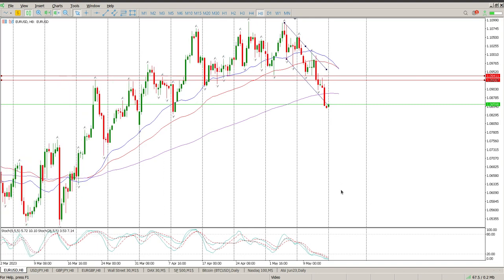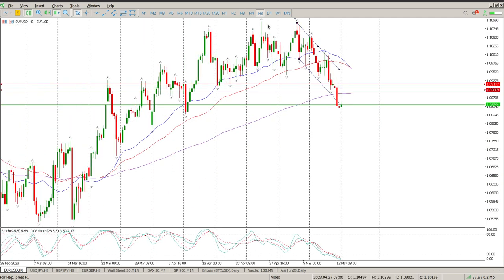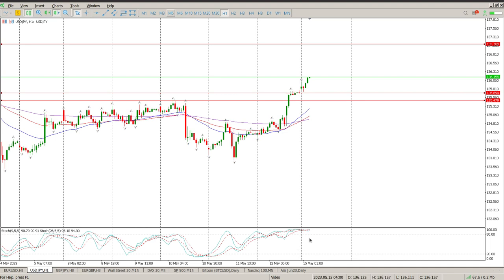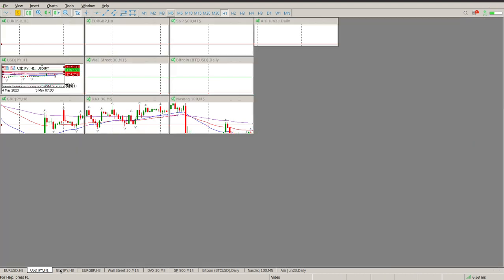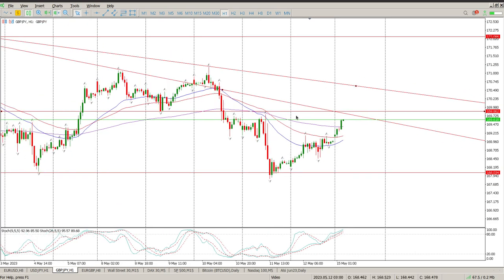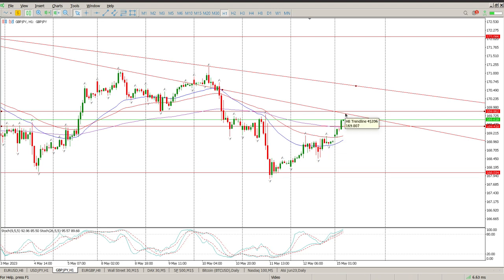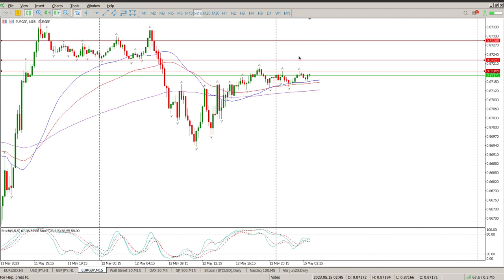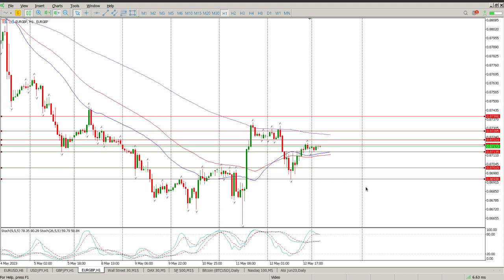EUR/USD Forex Today 15 May 2023 Day Trade Setups and Daily Technical Analysis. Learn to trade